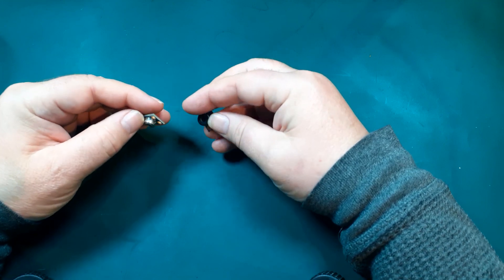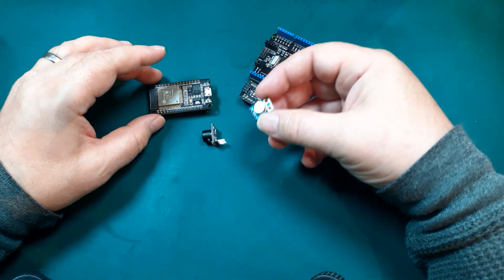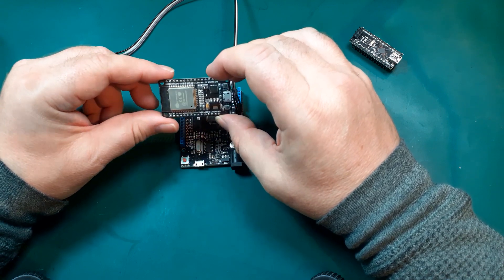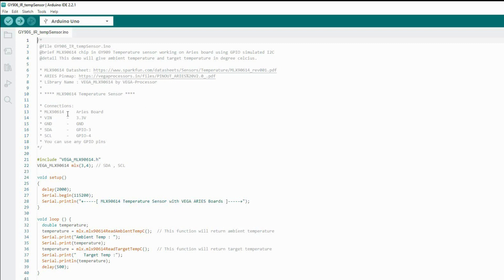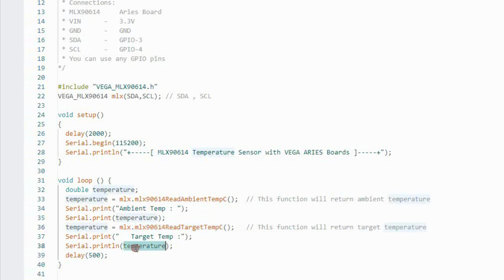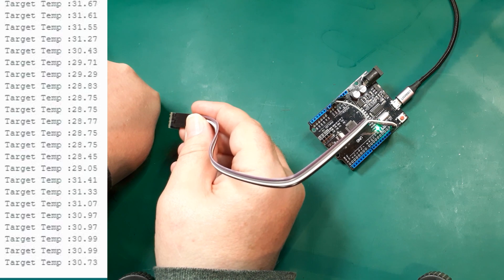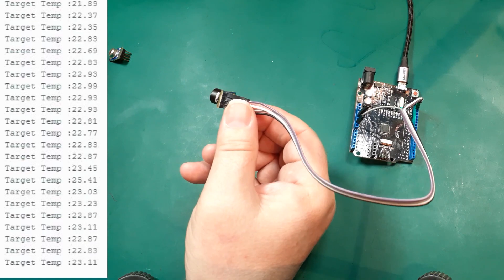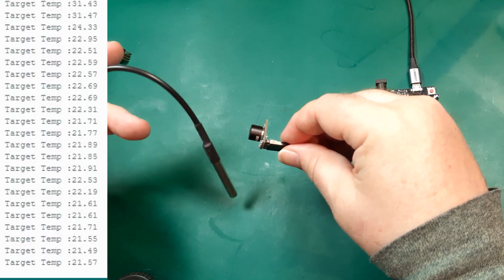Quickie: Working with IR (Infra Red) Temperature Sensors - easier than you think!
How to connect up and read from a IR sensor. Full wiring, library and code explanation. Apart from that not a lot to say!

Sensor without shroud
Sensor with approx 1cm shroud
Arduino Uno
Arduino Nano

Ways to say thank you

Use the Super Thanks Button (if available) under the video

you will find a box to make a direct one off donation to via paypal.

There are other rewards if you're interested. If you just want to watch videos then that's also fantastic because without people viewing I wouldn't even do half of what I do. So thanks very much :)

Ice Cubes: Image by HUNG QUACH from Pixabay
Coffee: Image by OpenClipart-Vectors from Pixabay
Hot Bath: Image by 鹈鹂 夏 from Pixabay